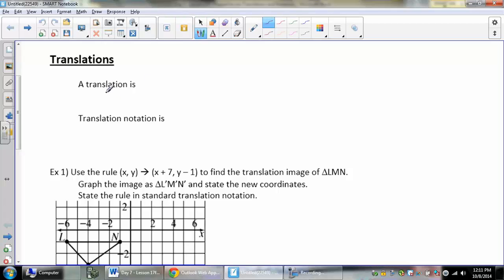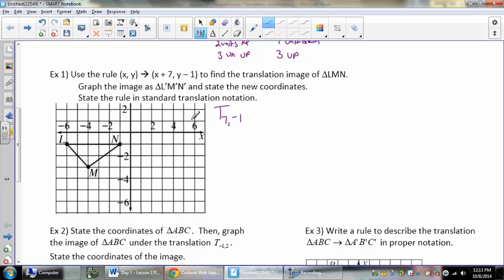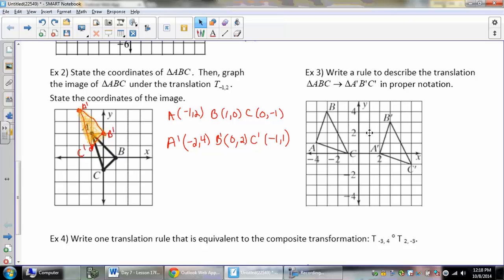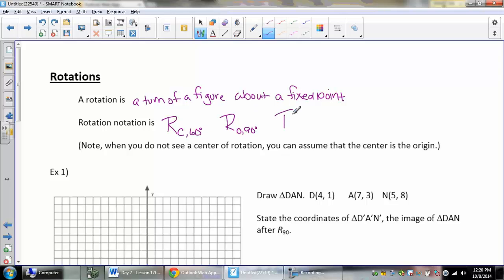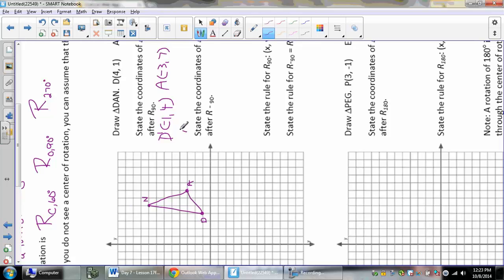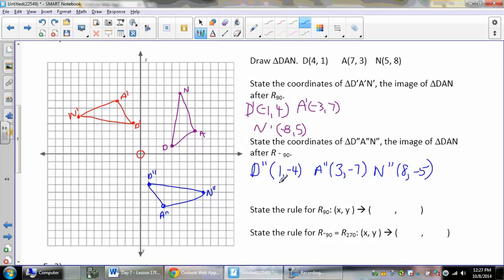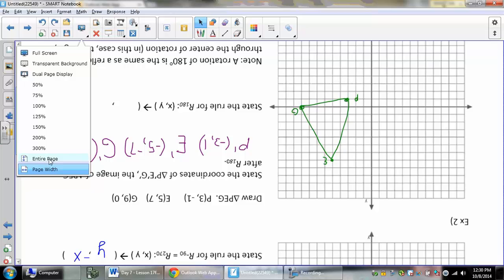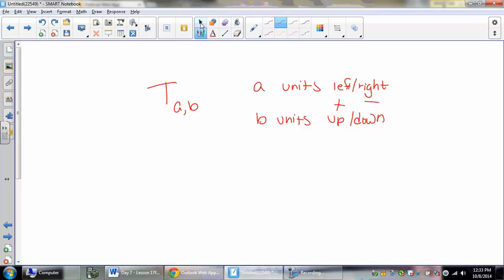Translations and Rotations on a Coordinate Plane